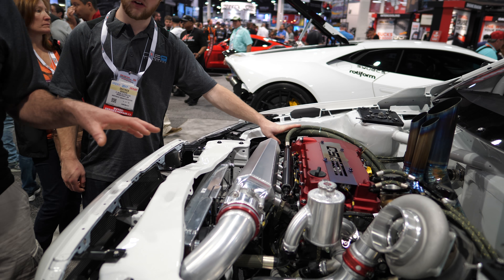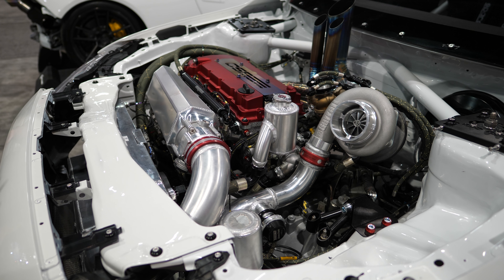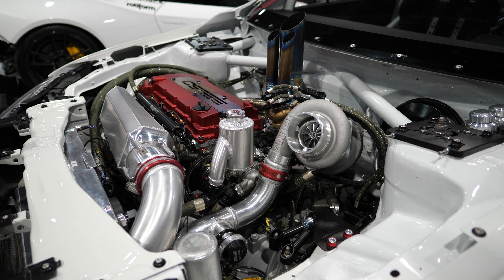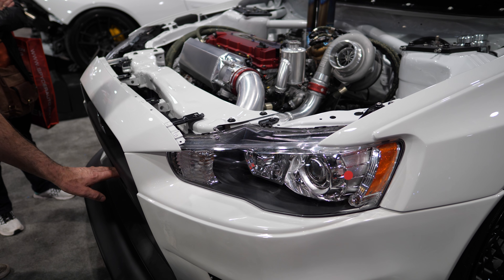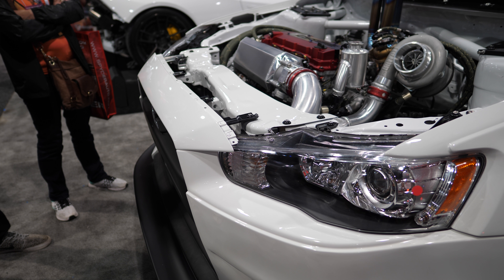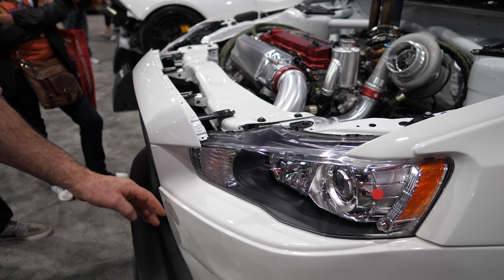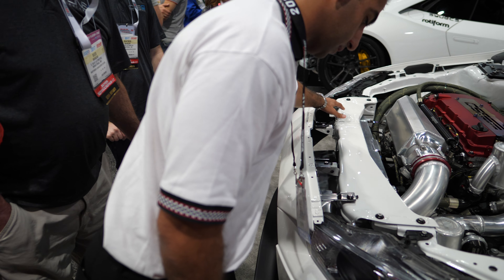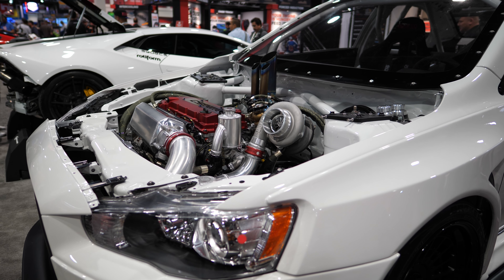Sheepey Built Twin Turbo Lamborghini Huracan and Lancer Evolution - Custom Race Cars - SEMA 2017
Filmed with a Panasonic GH5 camera At the CSF Radiatiors booth at sema.  Not sure which turbos these are but whoever did the work on the TT Lamborghini has amazing fab skills with a TIG Welder.
edit Sheepey Built

Filmed with a Panasonic GH5 with Panasonic Leica DG Vario-Elmarit 12-60mm f/2.8-4 ASPH on a Zhiyun Crane II Gimbal Stabilizer

lambo lamborghini sema Filmed with a Panasonic S1R Mirrorless Camera with a Leica 50mm f/1.4 Lens and a Zhiyun Crane 3 LAB Gimbal